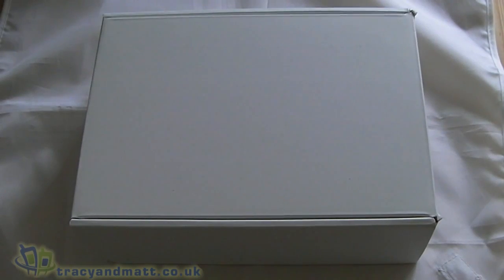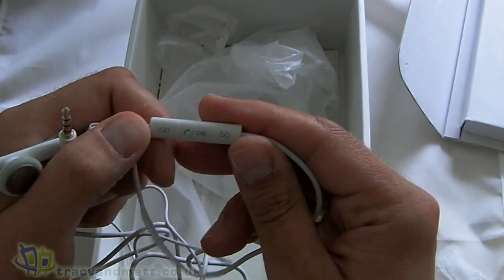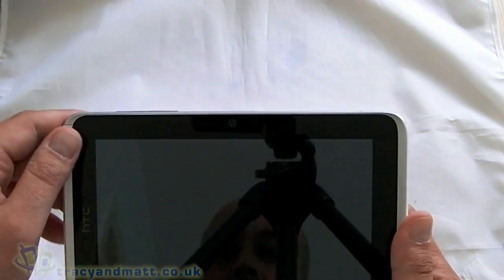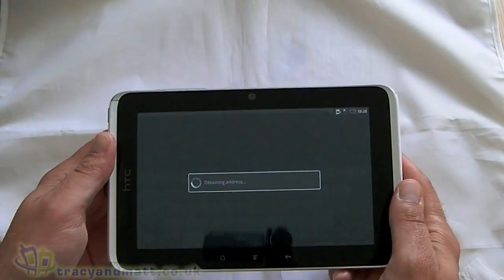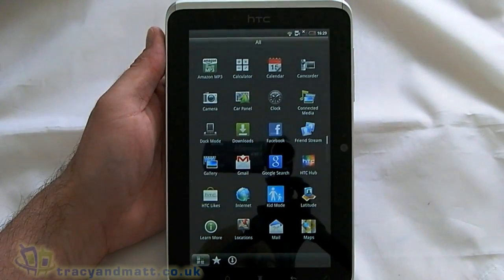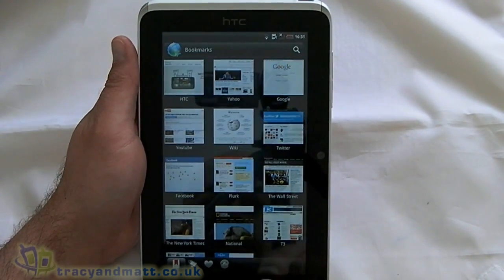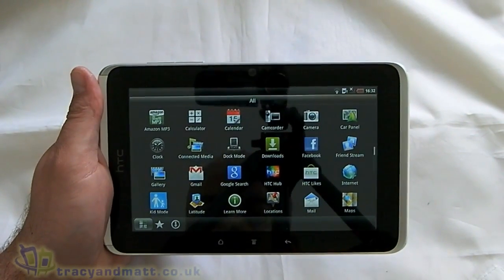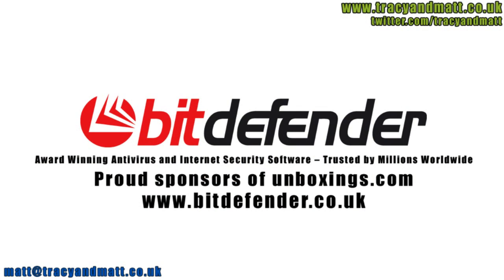HTC Flyer Unboxing & Demo video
James gets a first look at the HTC Flyer in this video. It's an unboxing of the pre-release version and a demo of some features.